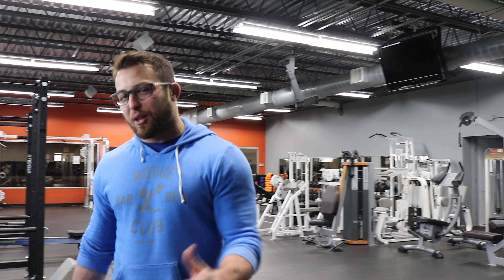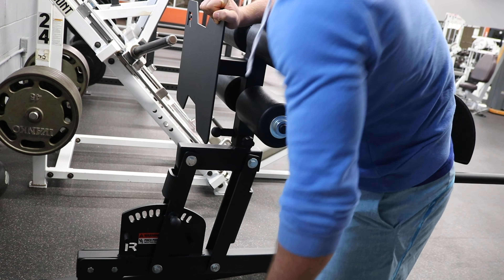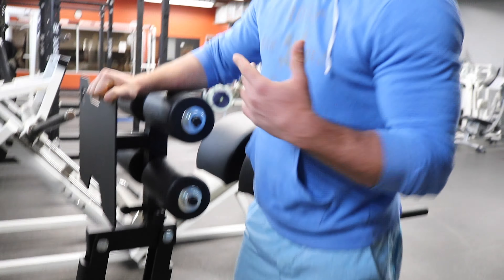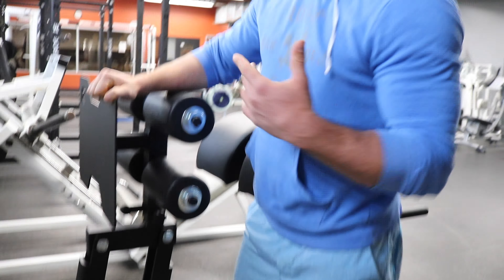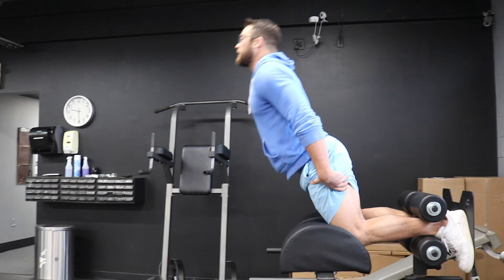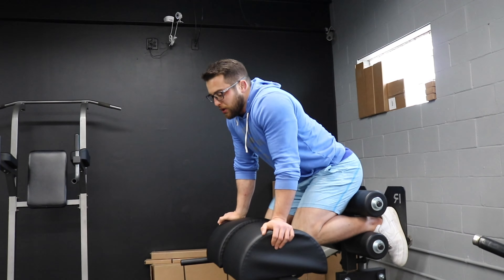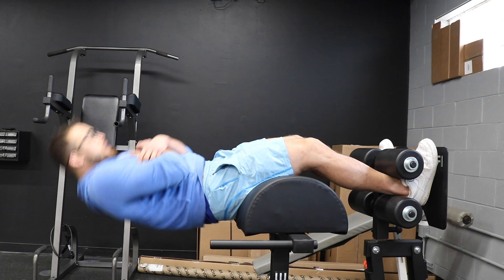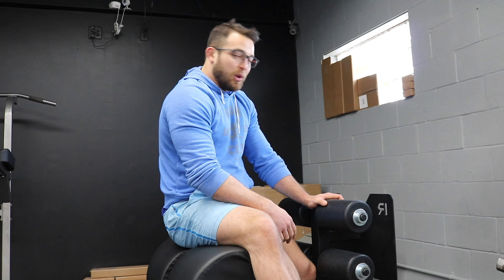How to Use the GHD | Hip Extension, GHR, Sit-Ups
We're going over the top 3 exercises you can do on the Glute Ham Developer. Personally I like to call it the Glute Ham Device because there are more exercises that can develop more than just the glutes and the hamstrings, as I'll illustrate in this video.

The first exercise you can do is some hip extension. This is user friendly and a good introduction to developing your posterior chain on the GHD.

The second exercise you can do on the GHD is the glute ham raise. This is great for the hamstrings. This is what I consider the pull up of the lower body. It takes a while to get your first correct rep, but once you get one you can start building much faster.

The third exercise you an do is some sit ups on the glute ham developer. This is more advanced, and not for everyone. If you have back problems I would steer you away from this exercise.